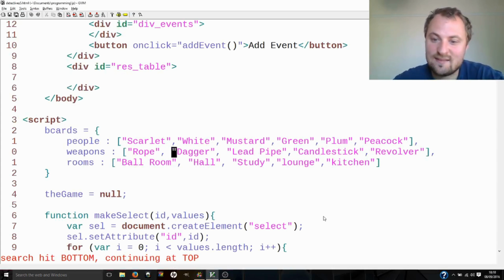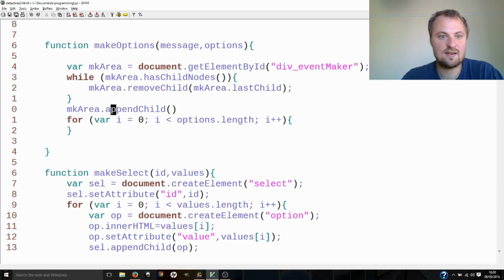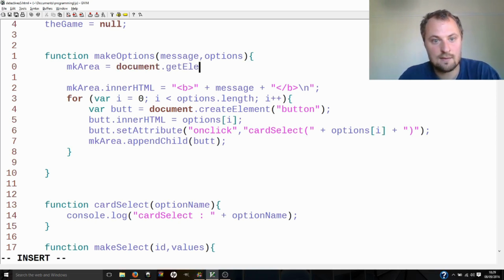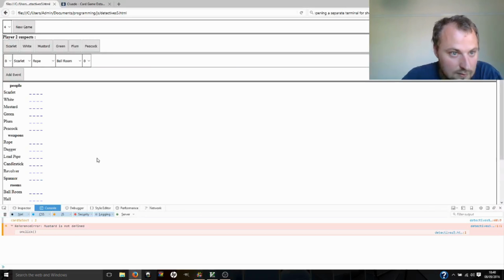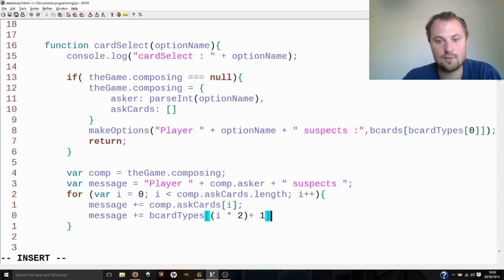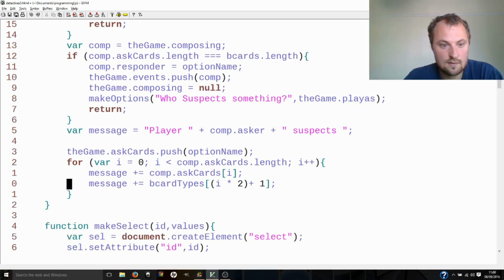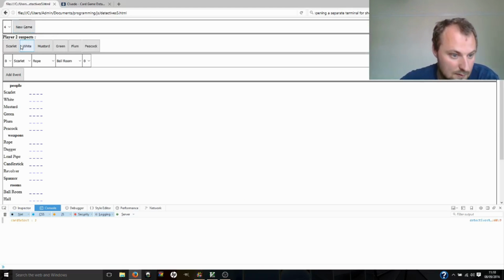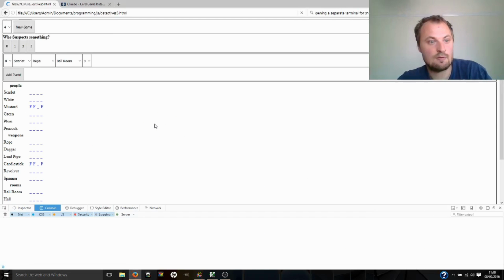Detective Notes 6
Today I fixed the menu up for the game, adding a much simpler system for the user to add suspect event.

I think there are still a few more things to be done.

Code can be downloaded from here